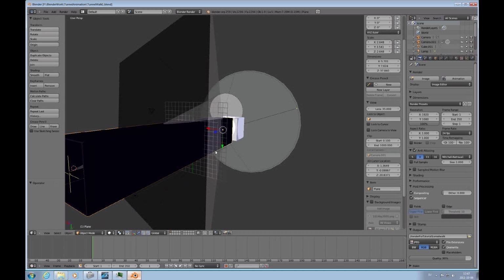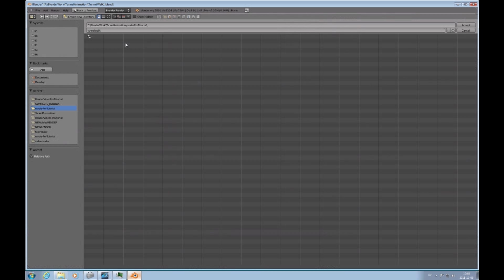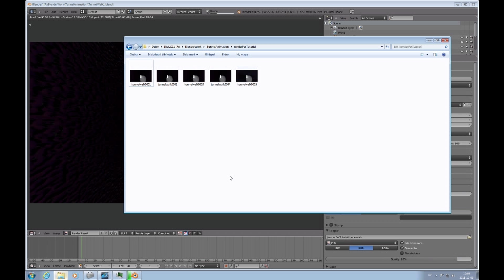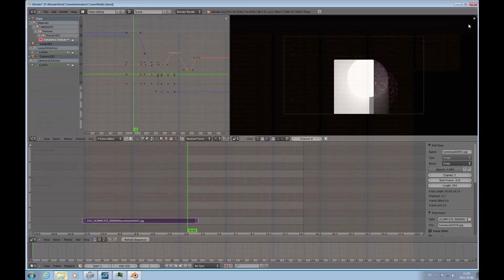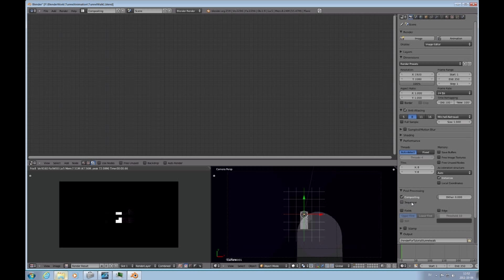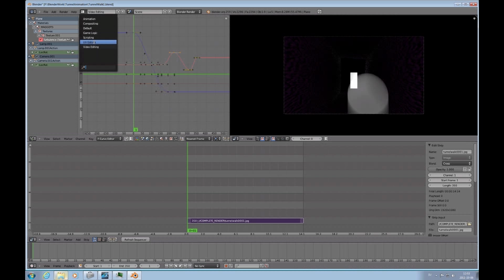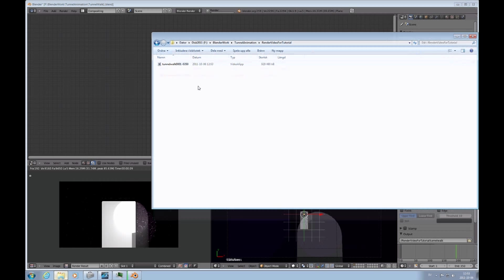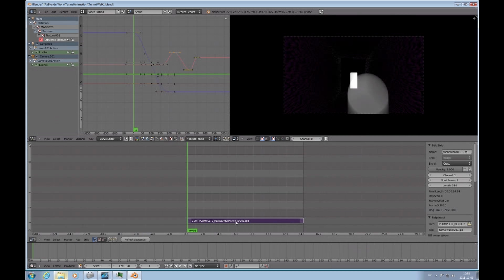Absolute Beginners Blender 3D #21 Tutor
This Blender 2.59 tutorial demonstrates rendering an animation to a image sequence, and then to a video file. This is the graduating tutorial for the Absolute Beginners Blender 3D tutorials. The following tutorials will be named. Accomplished Beginners Blender n Tutor